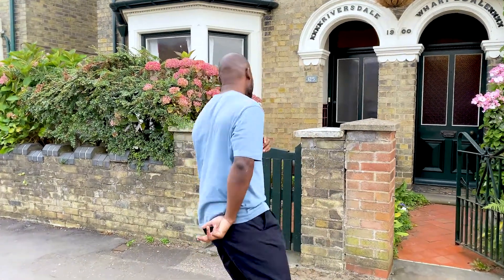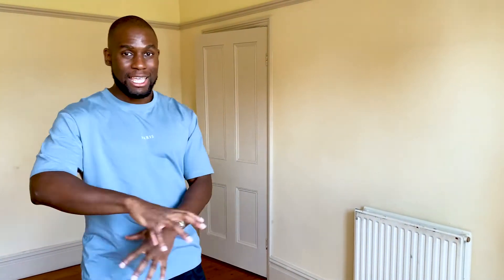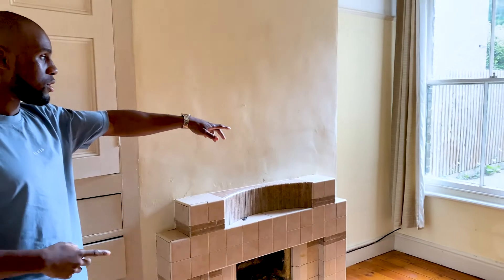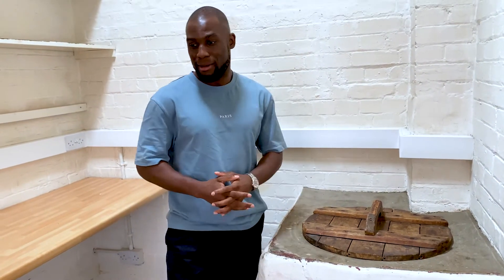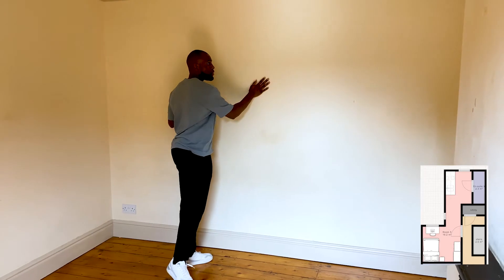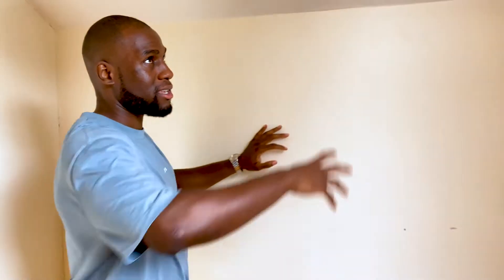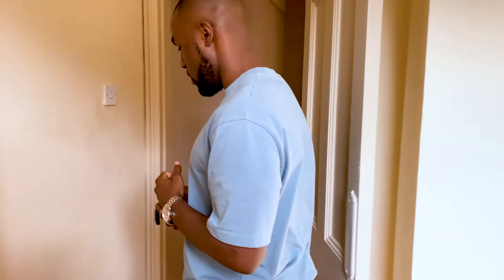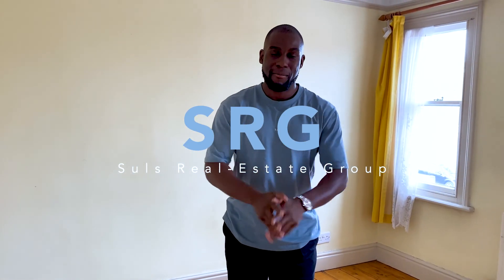NEW HOUSE TOUR | 6 BEDROOM HMO CONVERSION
Yes! We've finally completed on this beautiful 3 bedroom semi-detached property to be converted into a luxury 6 bedroom HMO. In this video I'll take you through all the details of the conversion and be providing regular updates throughout the process.

What do you think of the property and the floorplans, is there anything you would do differently?